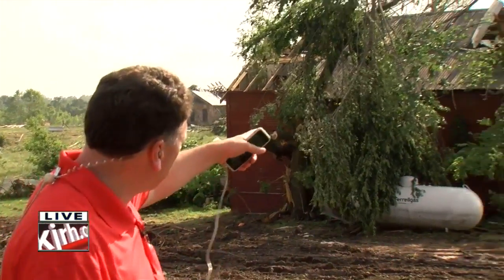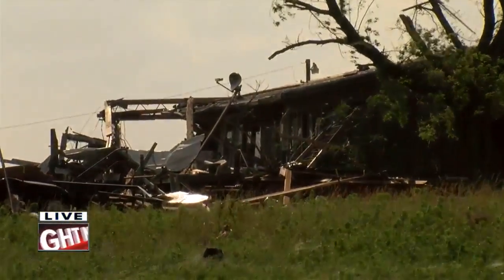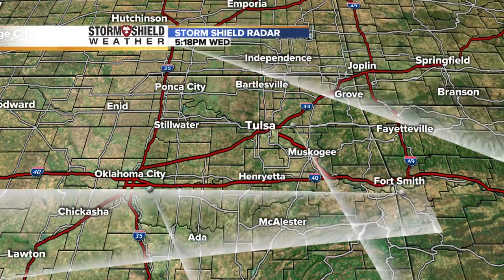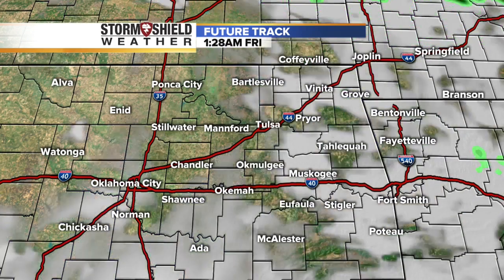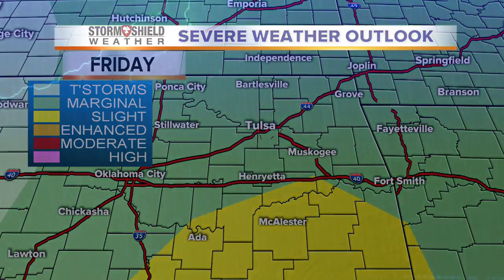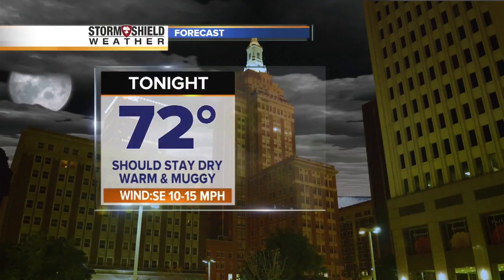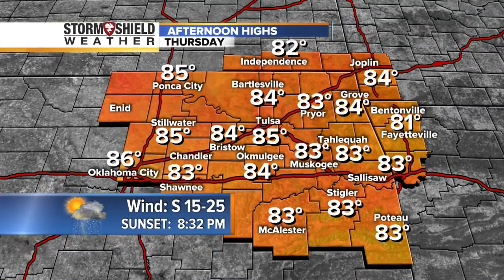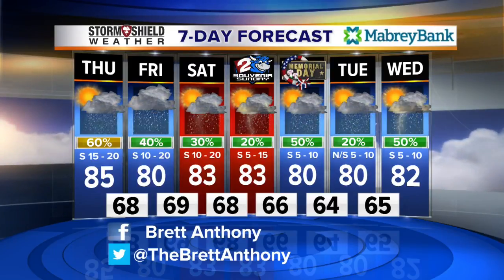2News Works for You at 5p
2News Works for You at 5p